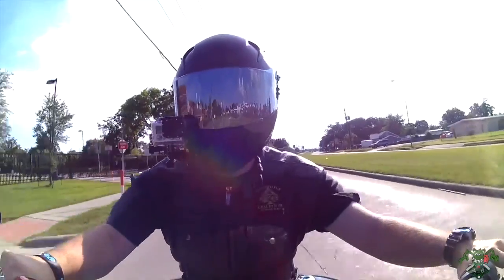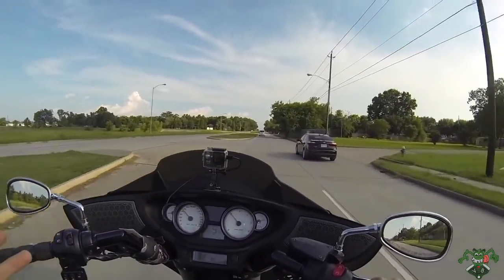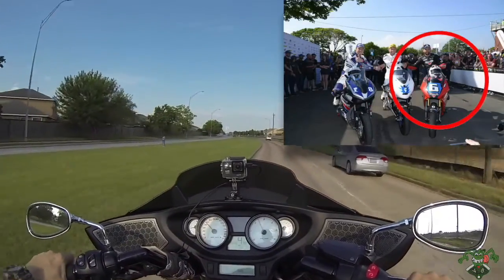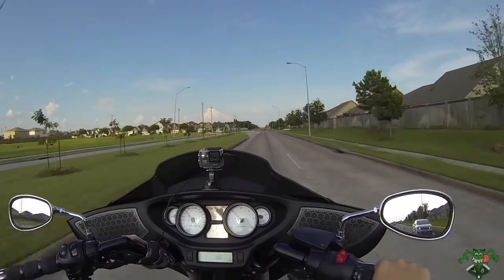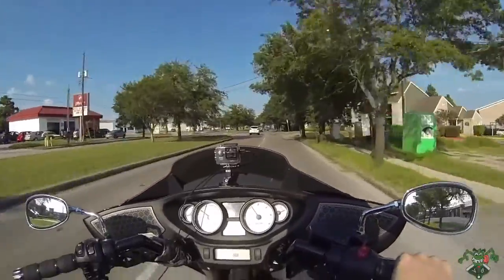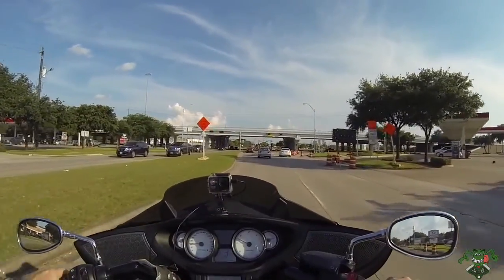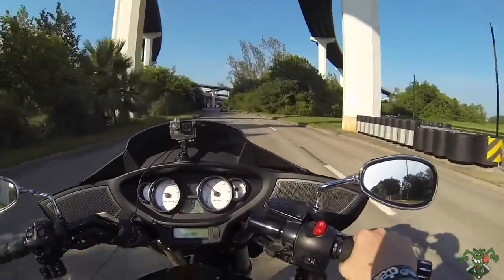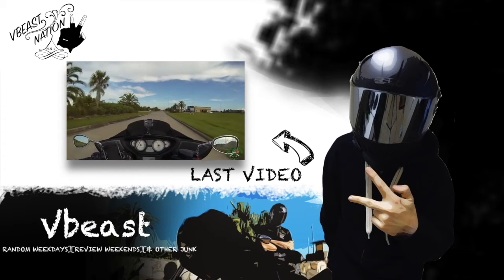pikes peak, victory project 156, empulse tt race time!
Victory Motorcycles are trying to take back the mountain! Did they? Can they? Will they? Is that being Ambiguous ?